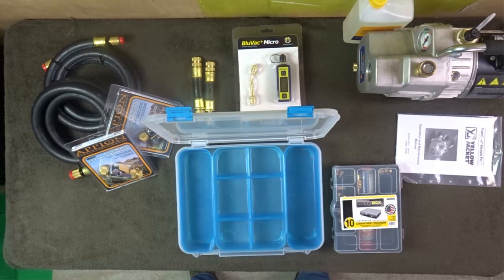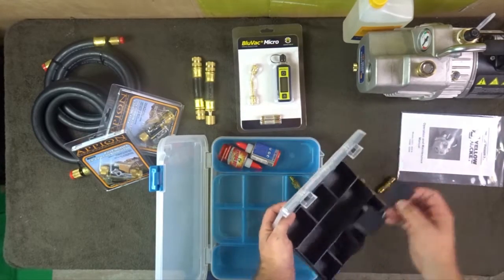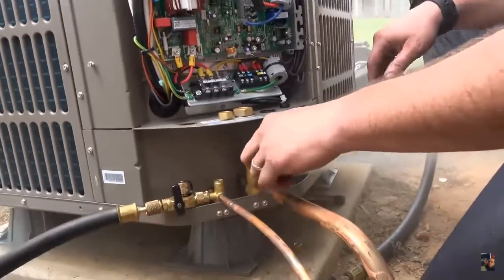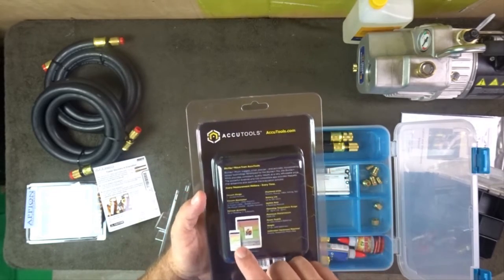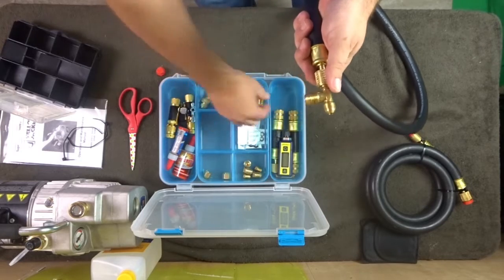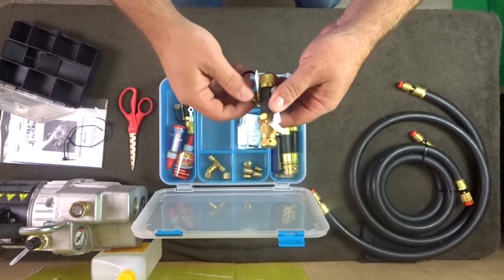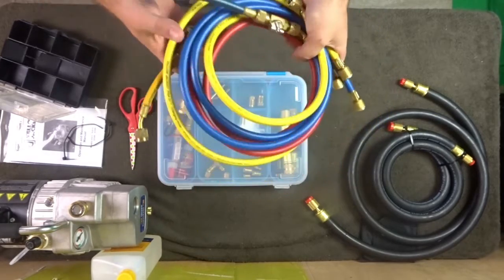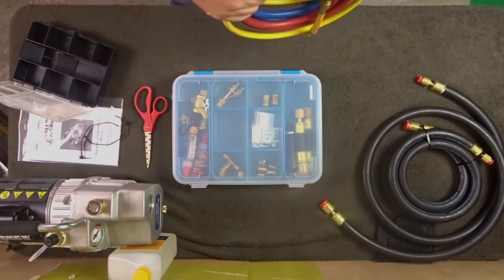Appion HVAC Rapid Evac Kit with Fittings and Valve Core Tools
Check out TECHThursday on HVAC Shop Talk